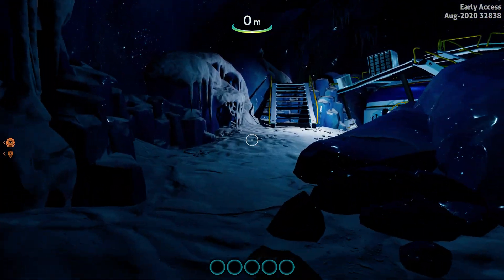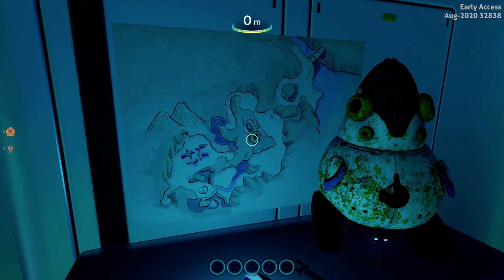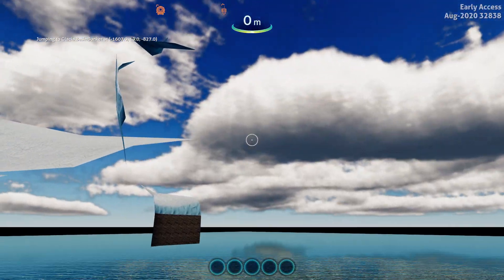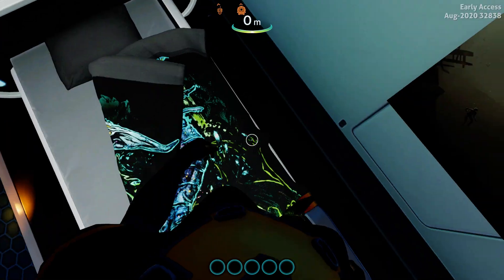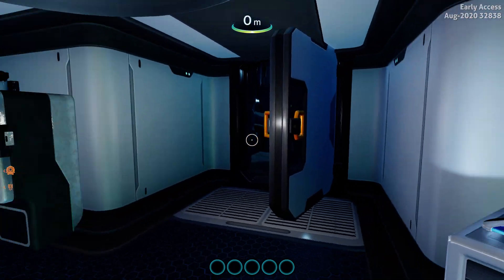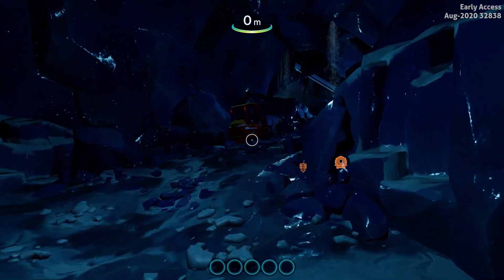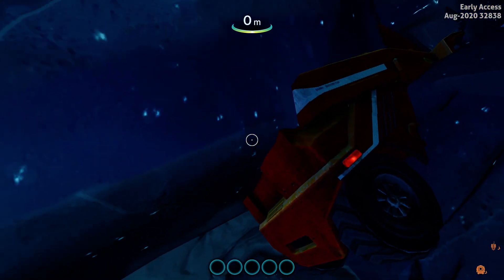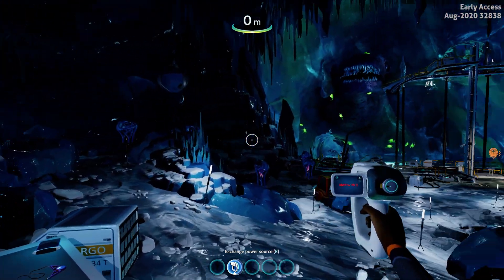Ghost Leviathan Bed & Sea Dragon Poster! | Subnautica Below Zero Update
New updates to the Glacial Basin Bunker and Phi Robotics! Plus some cool alterra stuff in the Frozen Leviathan Cave

Link to my Steam if you want to talk to me ⇨